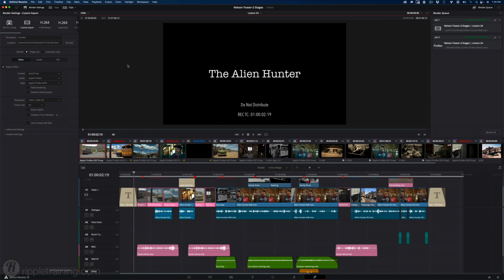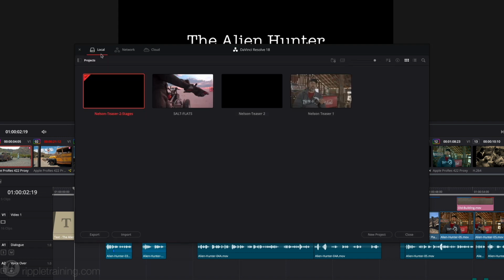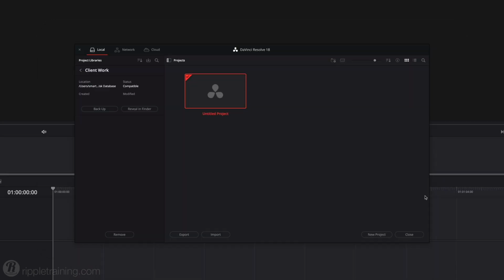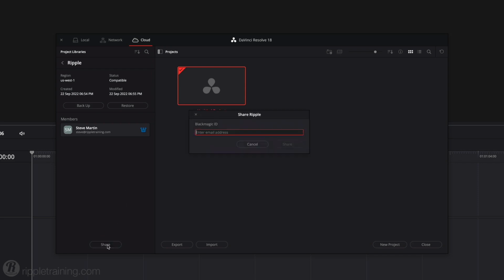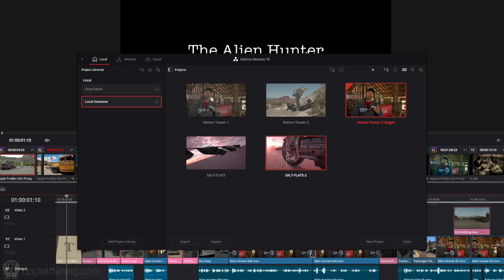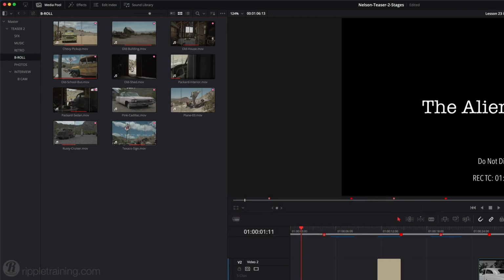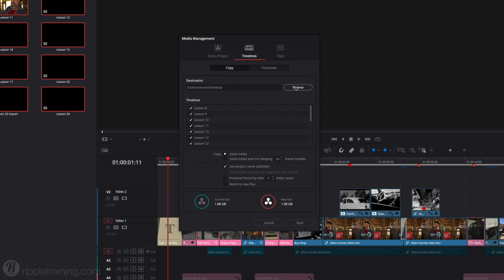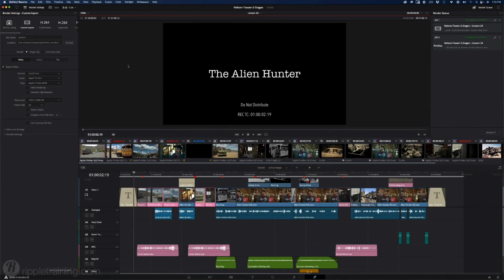L25 Managing Project Libraries